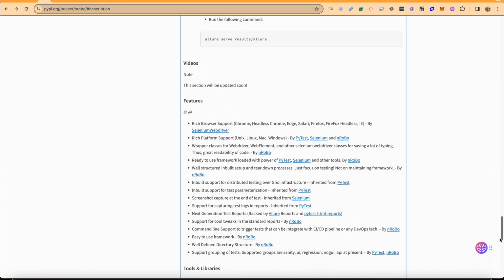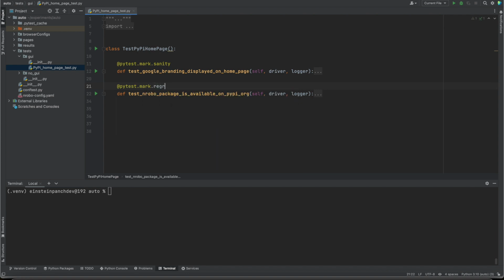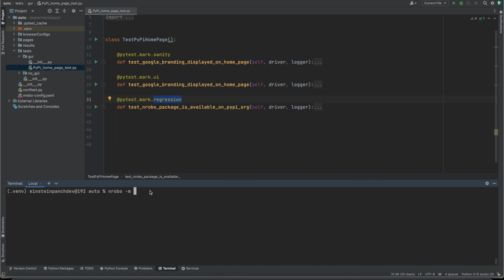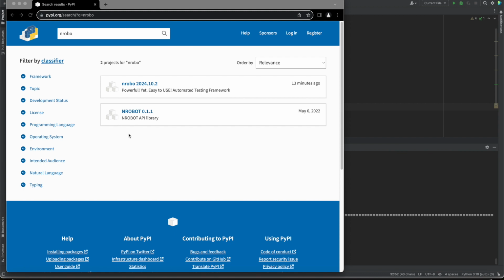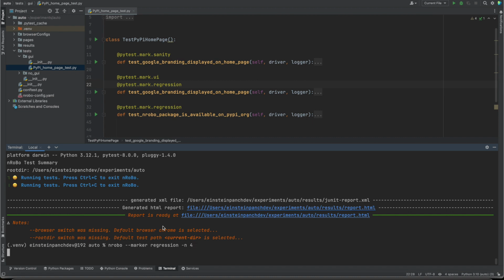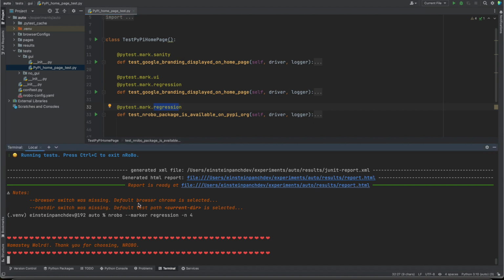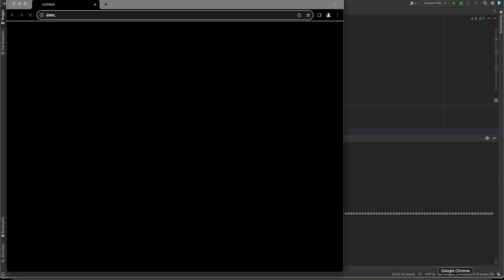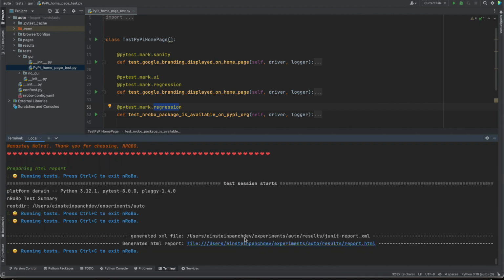Organize tests in groups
This video explains how to organize tests in groups for better test management in the nRoBo test automation framework and then how to run only tests from the selected group form the command line.

Thanks,
- Team nRoBo